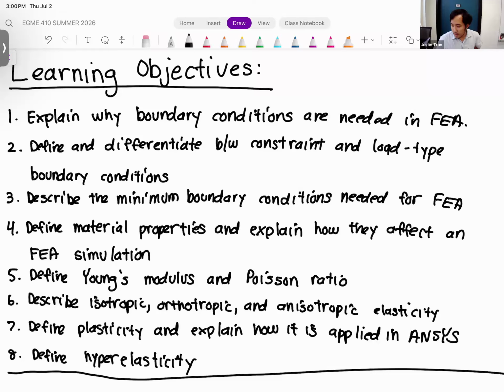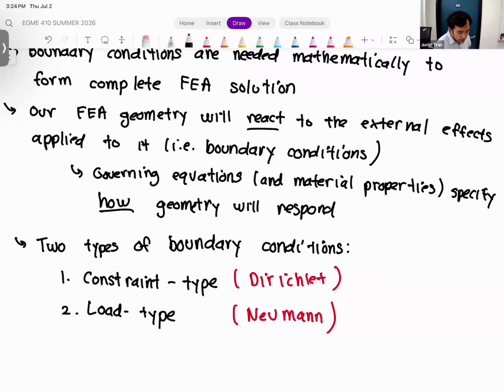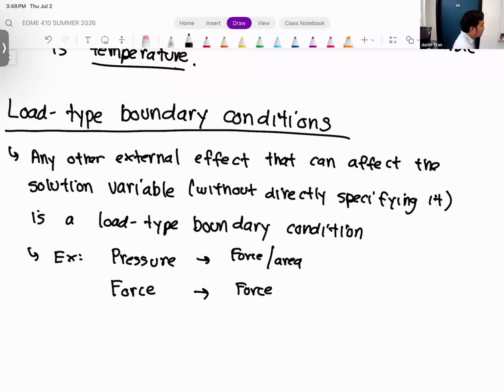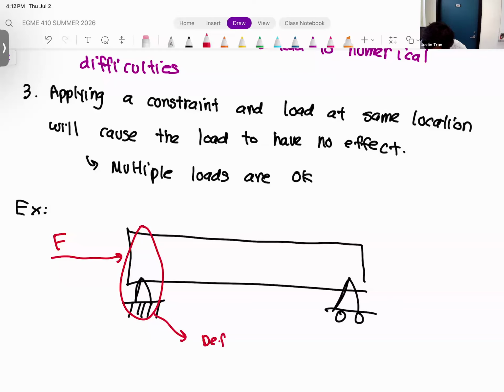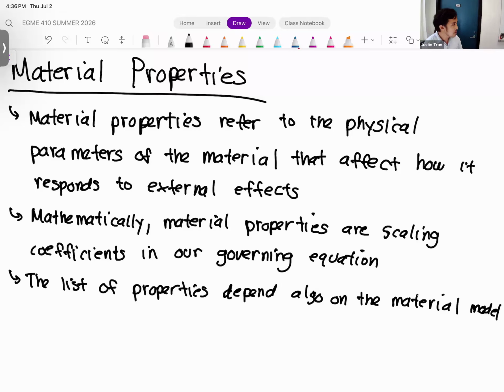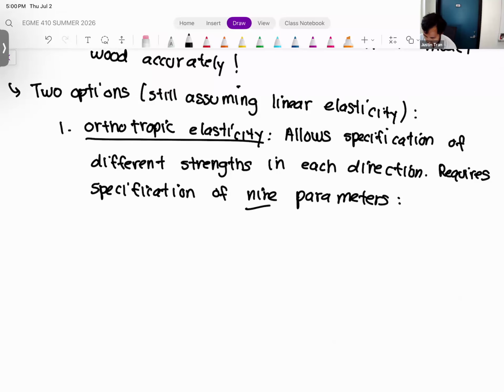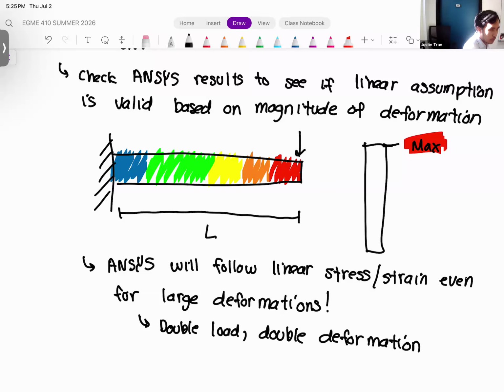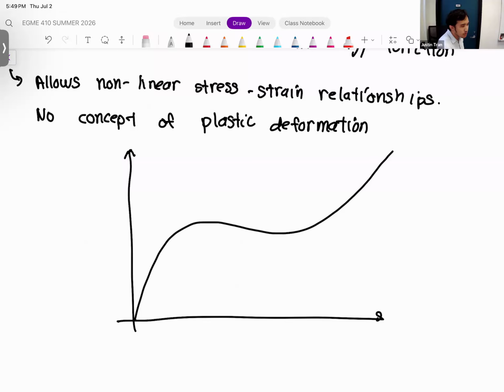EGME 410 SUMMER 2206 Week 1 Lecture 3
California State University, Fullerton. Summer 2026 Session B. EGME 410: Introduction to Finite Element Analysis.

Week 1 - Lecture 3: Boundary Conditions and Material Properties